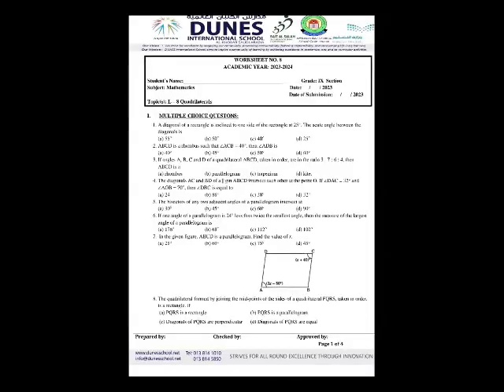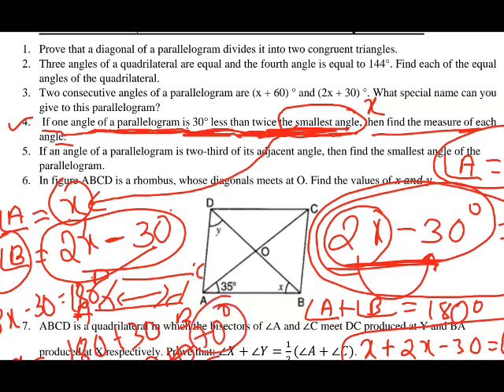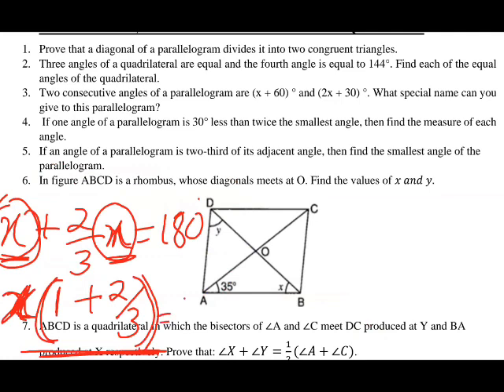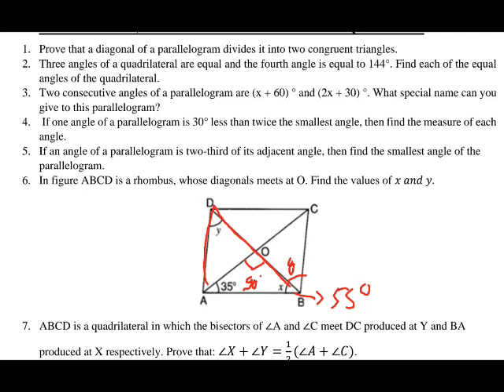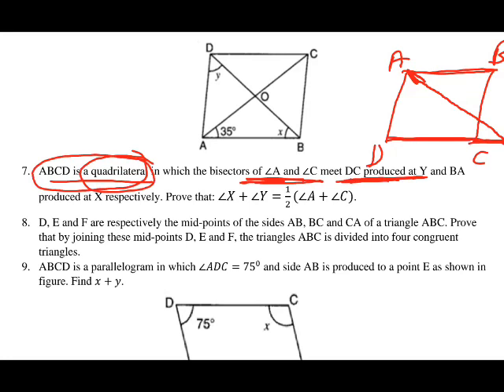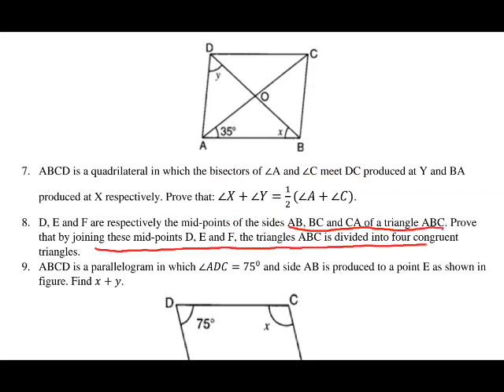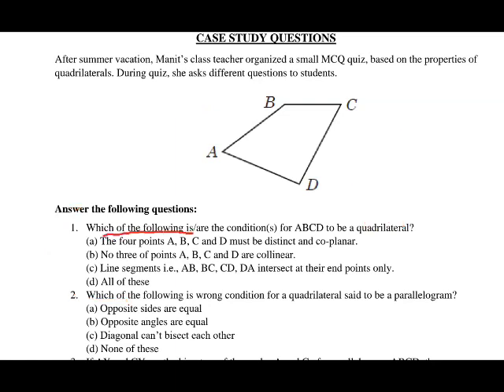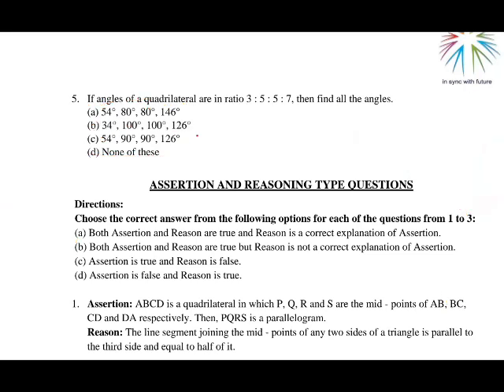Part 2 - Worksheets solving - NCERT exemplar problems - Quadrilaterals chapter Grade 9 CBSE